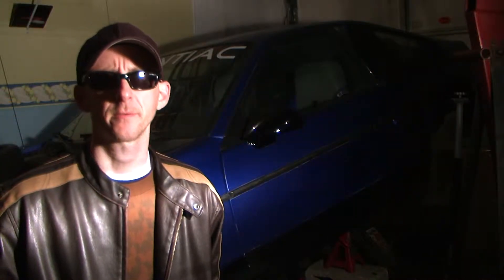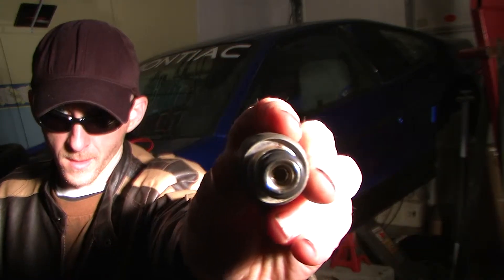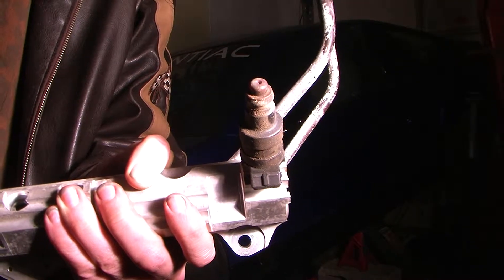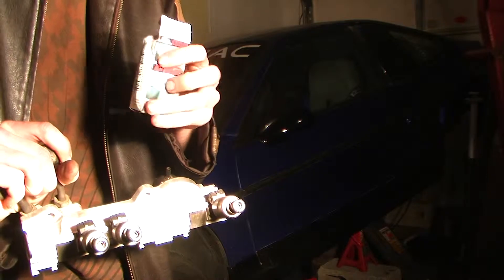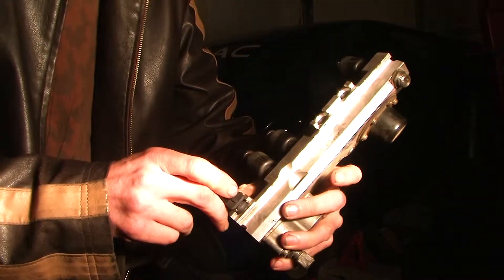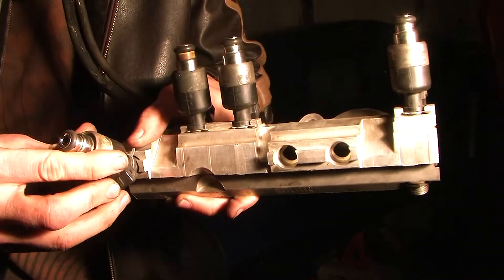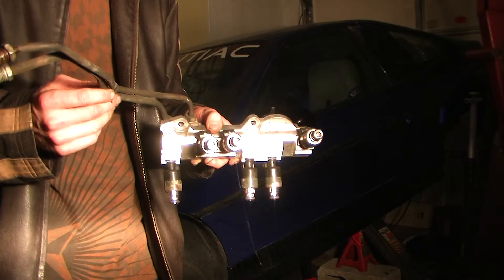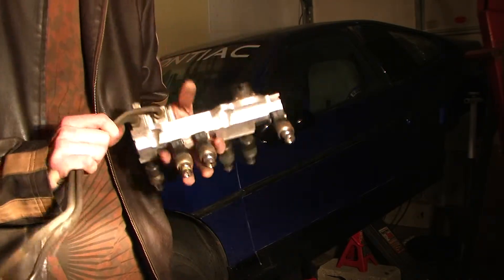Pontiac Fiero fuel injector 15lbs to 17lbs conversion for 3.4 pushrod engine (How to)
This is a video giving a visual step by step process on how to remove the old 15lbs injectors from the Fiero fuel rail and install the 17lbs injectors from the 3.4 pushrod engine.

Please comment and share with other Fiero enthusiasts.